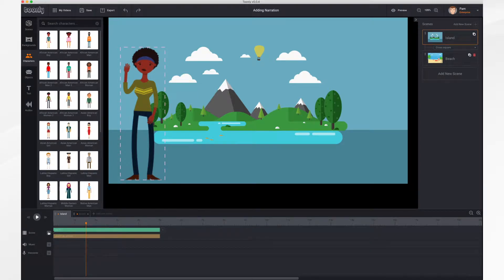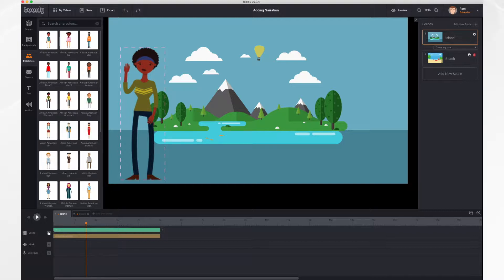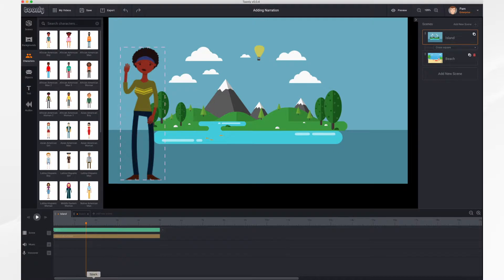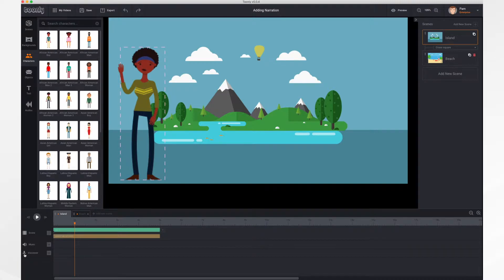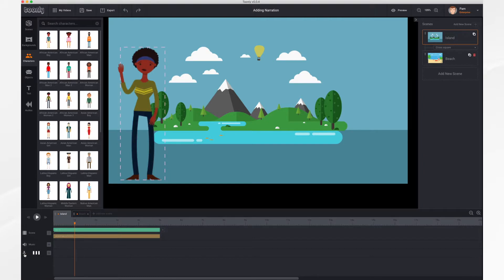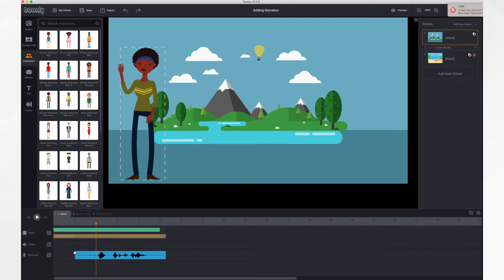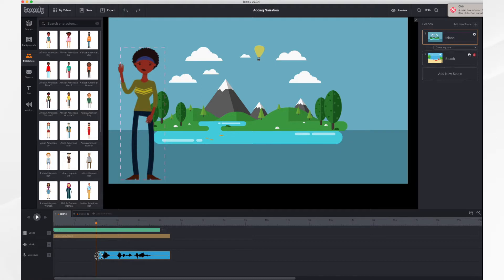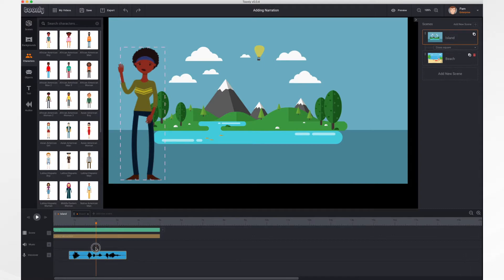Toonly Tutorial: Adding a Voiceover